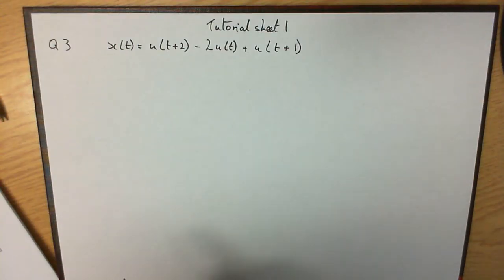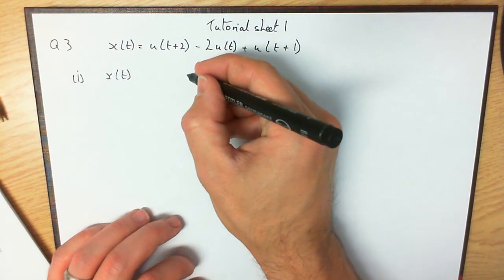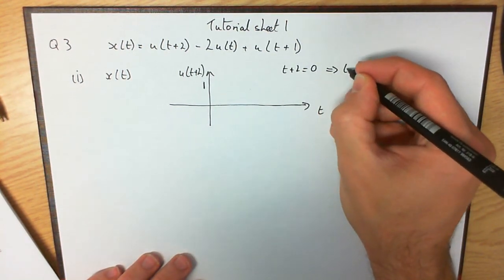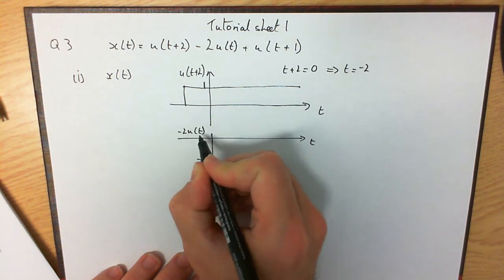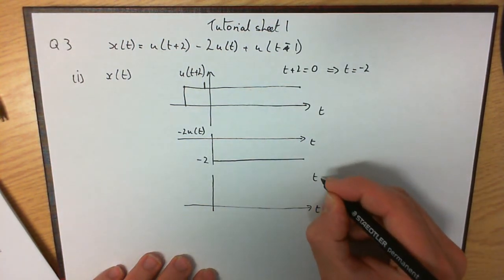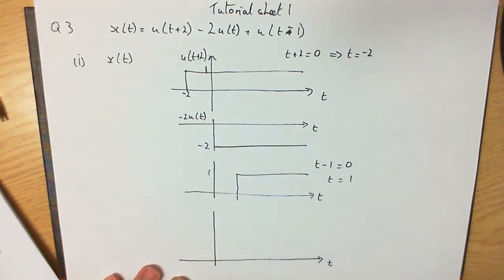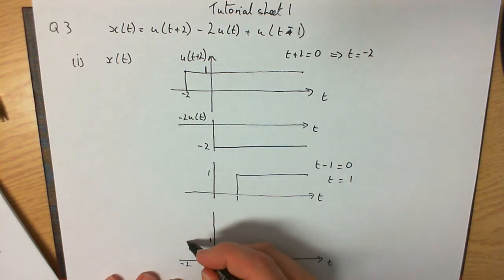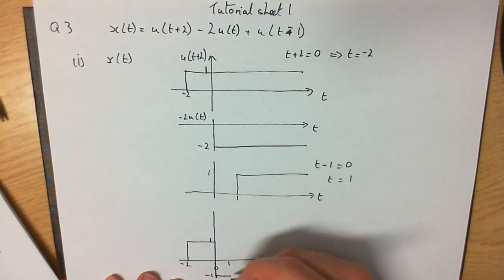EEE224/227 Tutorial sheet 1: Q3 part 1